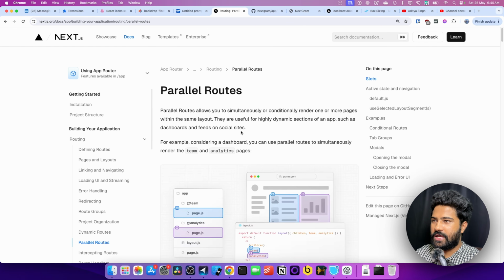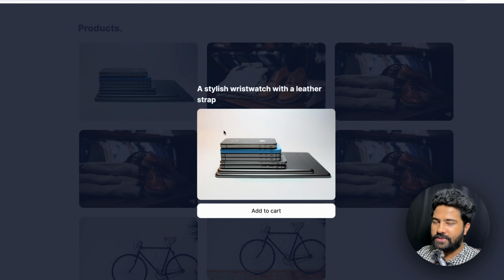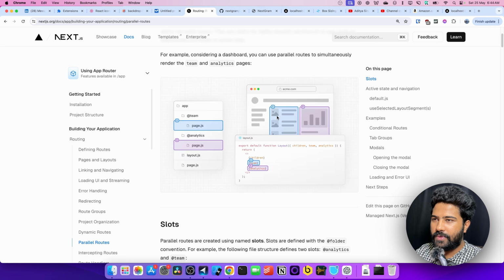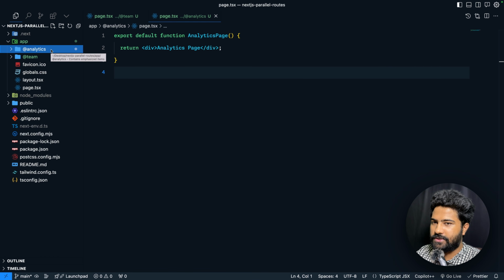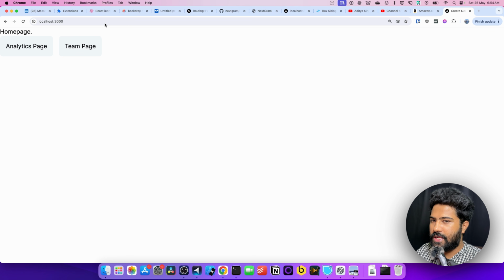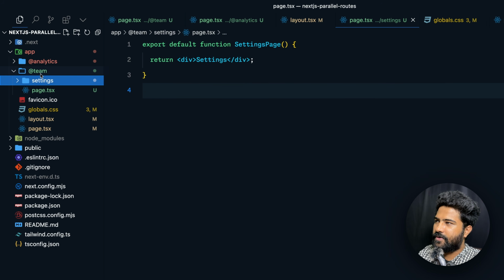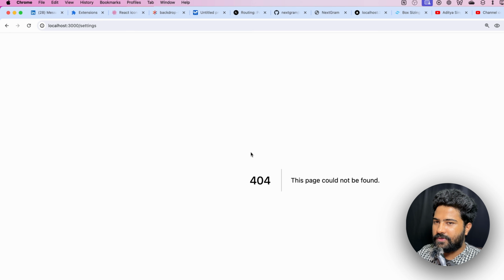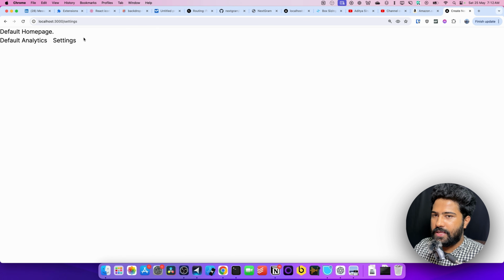Simplify Complex Routing in Next.js: A Guide to Parallel and Default Routes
Hi guys, in this video I explained all about parallel routes, their use cases and how you can implement parallel routes in nextjs from scratch.